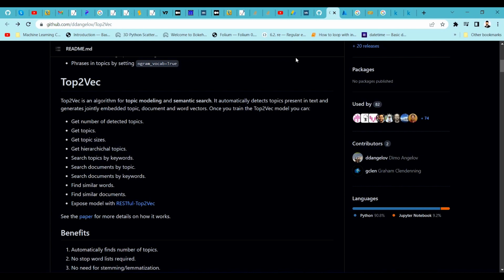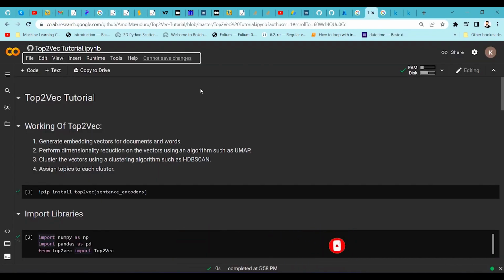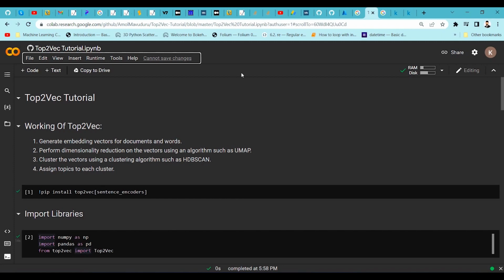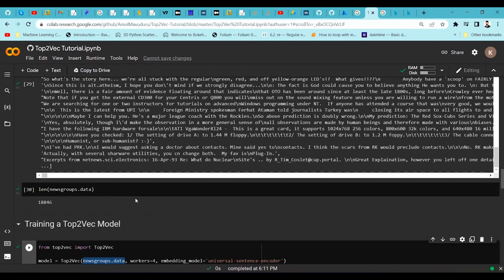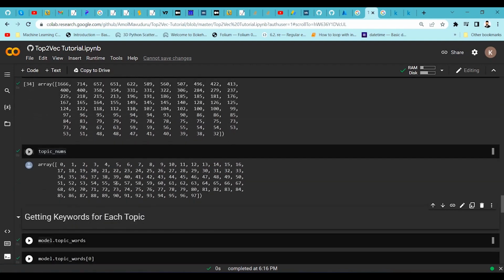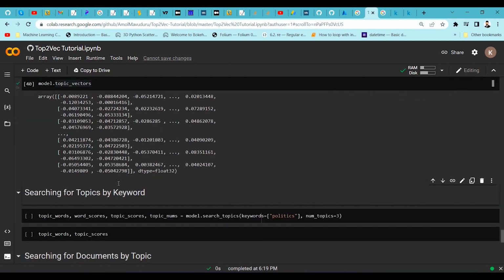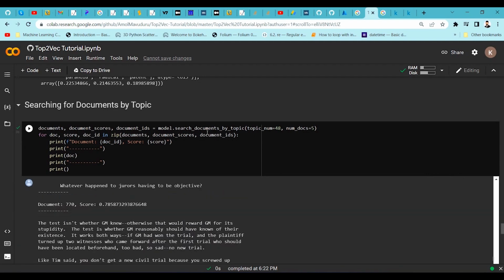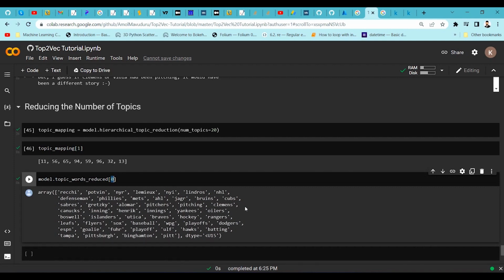Extract Topics from Text using Top2Vec | Topic Modelling | NLP | BERT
✅ Recommended Books to Read on Machine Learning And Deep Learning:

👉 1. Natural Language Processing

👉 4. Practical Machine Learning for Computer Vision